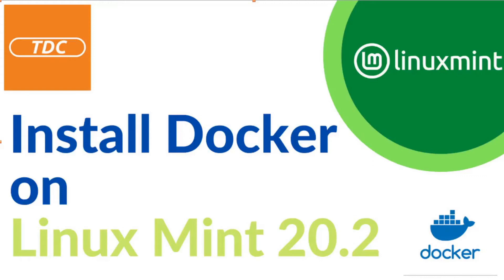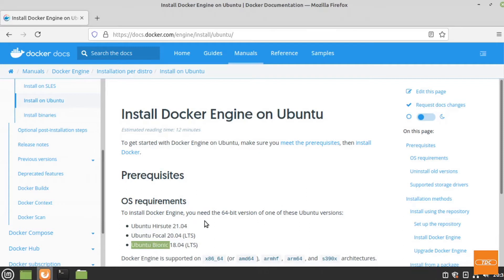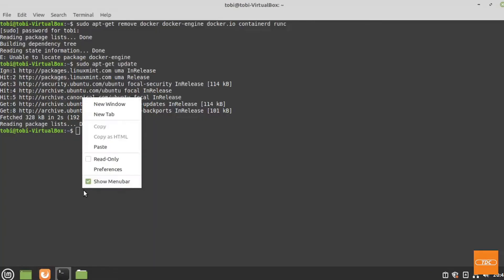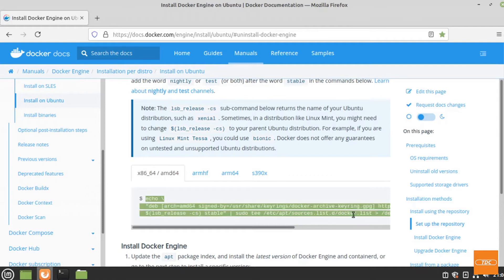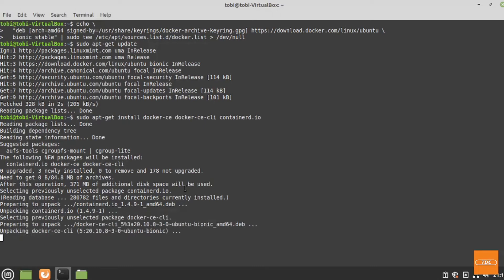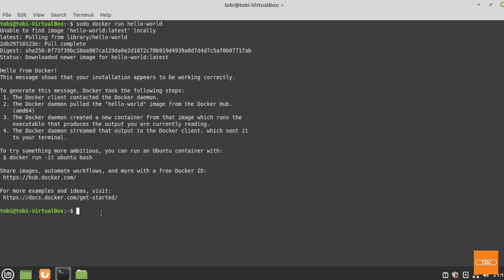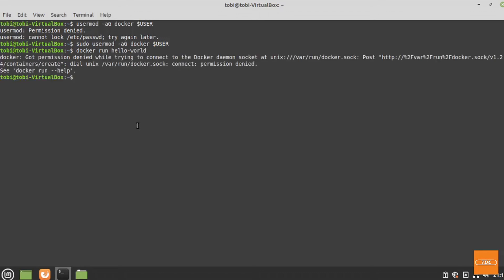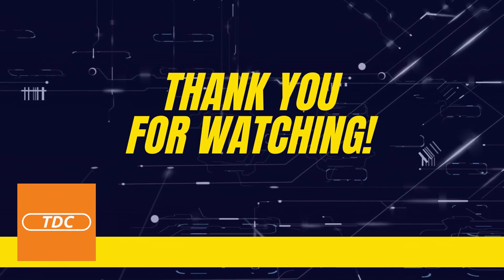Install Docker on Linux Mint 20.2 Cinnamon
In this video I show you how you can install Docker on Linux Mint 20.2 Cinnamon. I will point out where in the install instructions given you need to make changes to install Docker successfully.